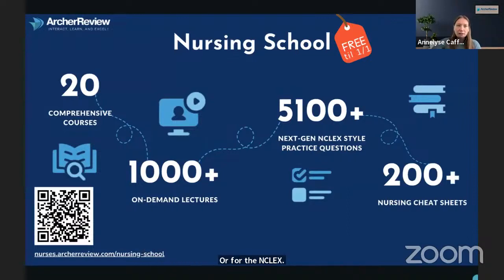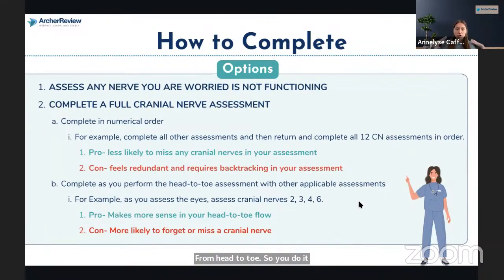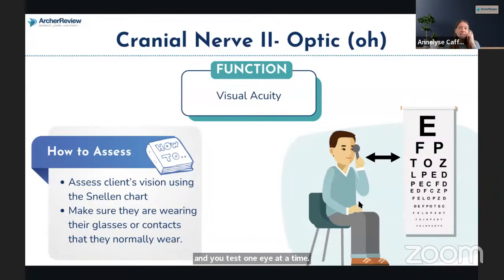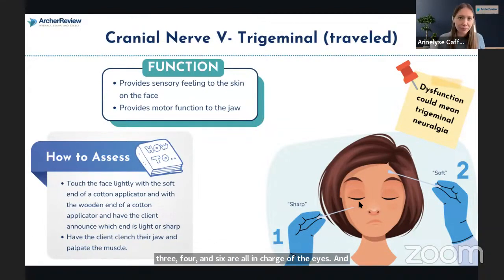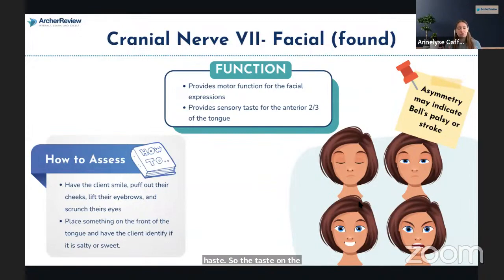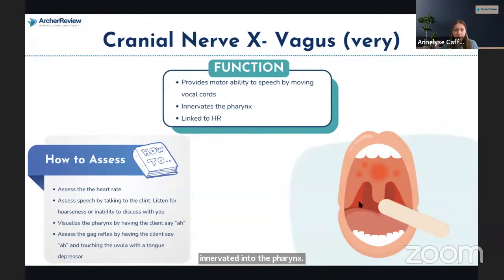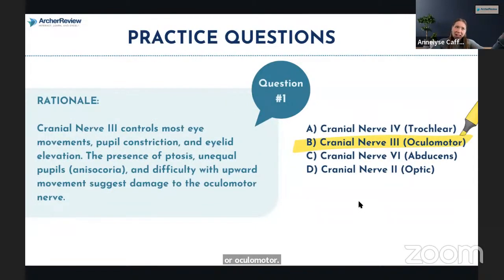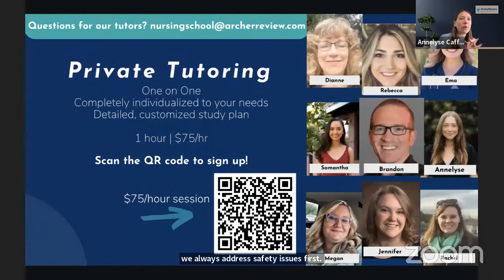Mastering the 12 Cranial Nerves for Nursing Students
🧠 Mastering the 12 Cranial Nerves 🧠

Are you ready to take a deep dive into the fascinating world of the cranial nerves? Join us for a free, interactive webinar designed just for nursing students like YOU! Whether you're preparing for exams or sharpening your clinical skills, this session will help you understand and remember the 12 cranial nerves like never before.

We'll break down each nerve’s function, anatomy, and clinical significance in a fun and easy-to-digest way. Through engaging visuals, memory hacks, and real-life scenarios, you'll walk away feeling confident about how to identify, assess, and apply this knowledge in your nursing practice.

Highlights include:

✅ Quick & easy tricks to remember all 12 cranial nerves
✅ Real-world clinical applications
✅ Q&A with expert instructors

Don’t miss out on this brain-boosting opportunity to master the cranial nerves!

for more resources to help you thrive in nursing school!